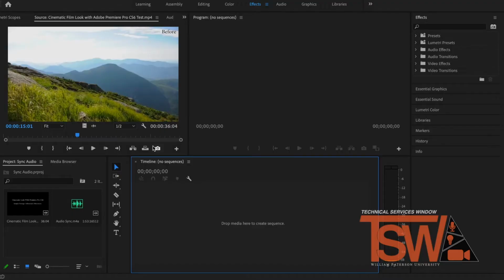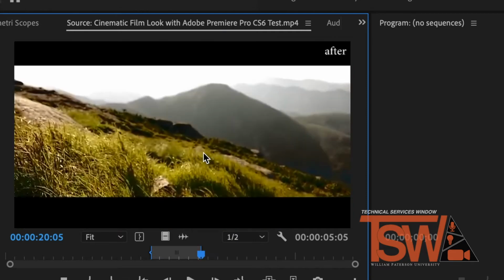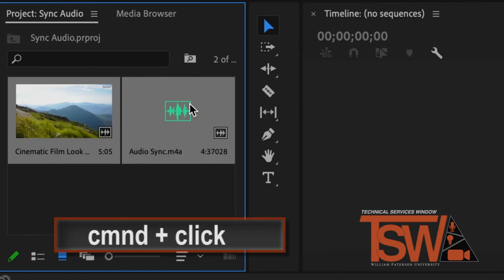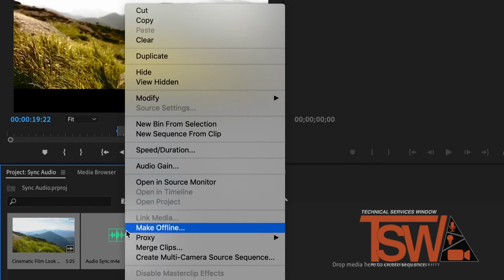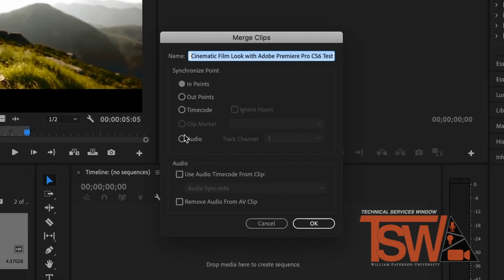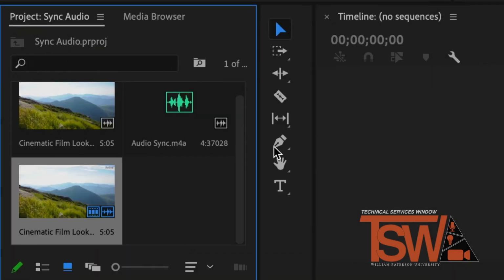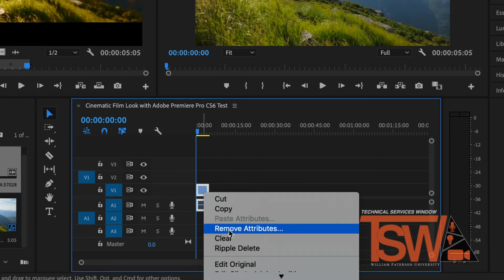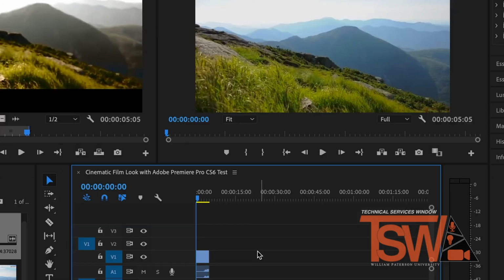Sync Video to Audio (Adobe Premiere) - TSW Tip of the Week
Learn how to sync separate audio to video clips in Adobe Premiere.